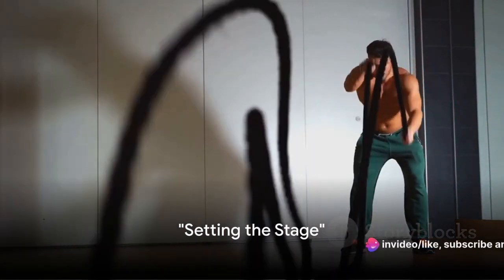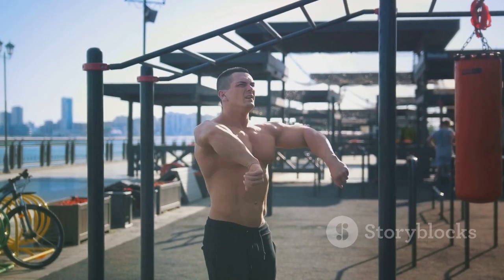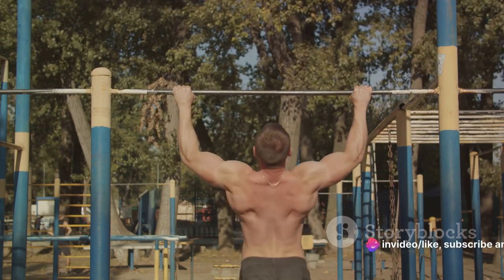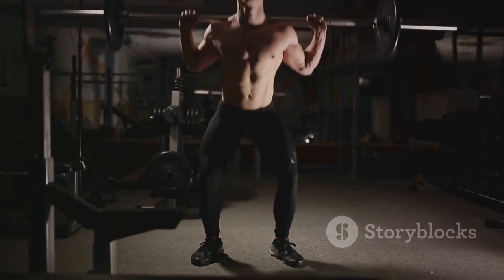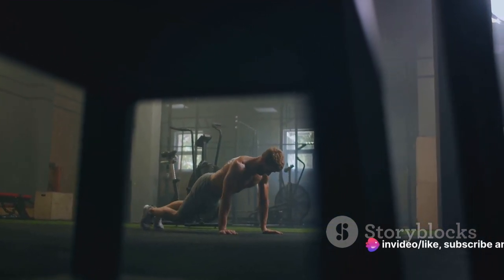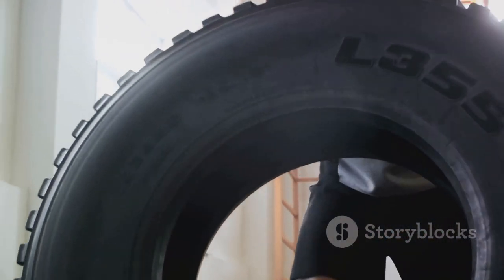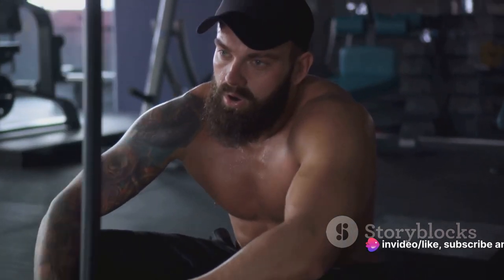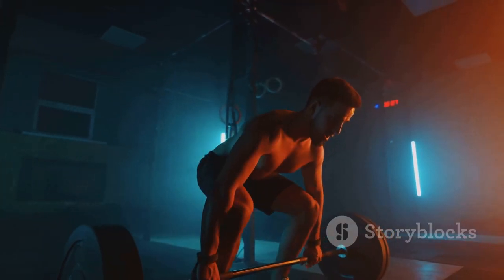Spartan Workout Embrace Your MASCULINITY!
This video will explain why Masculinity and working out are anything but toxic.